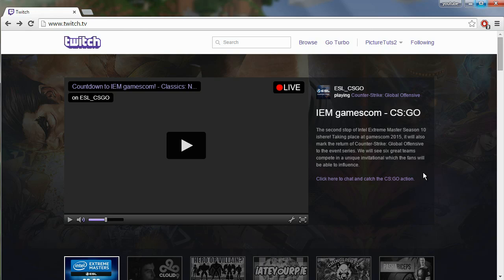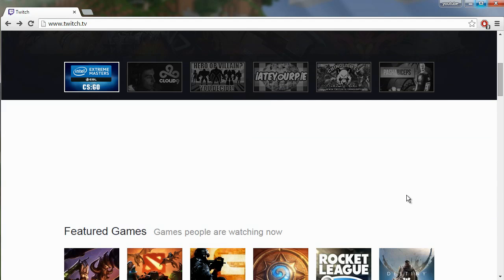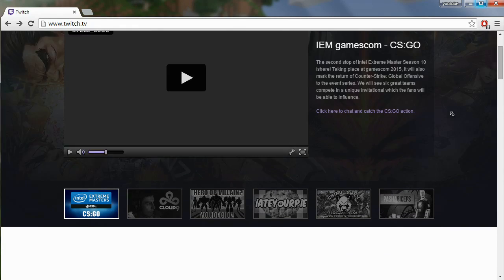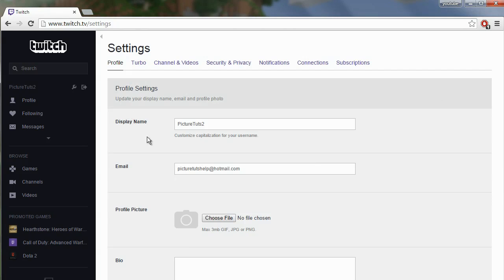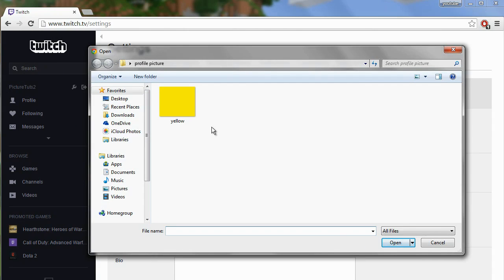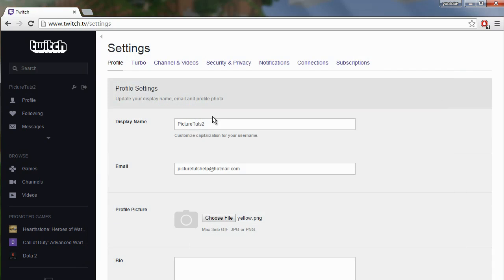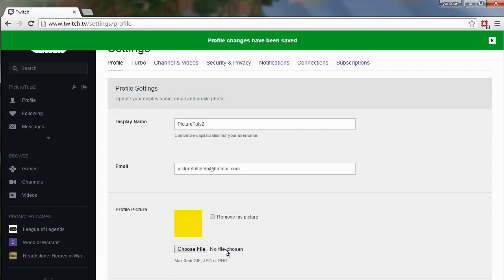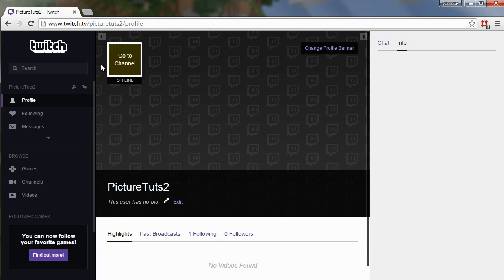Twitch - How To Change Your Profile Picture 2017 (QUICK & EASY) How To Get A Custom Twitch Picture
How To Change Your Profile Picture on Twitch on the PC 2016. It's very simply to change your profile picture on twitch and you can get some really cool custom twitch profile pictures very easily!

to set a custom profile picture on twitch, simply go to settings as shown in the video and select a picture from your computer to have as your custom profile picture, thanks!